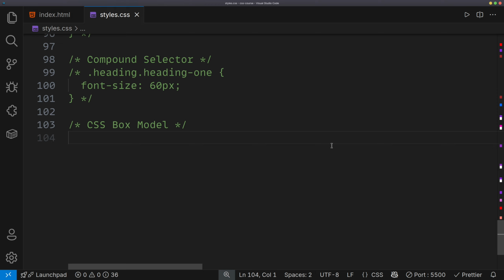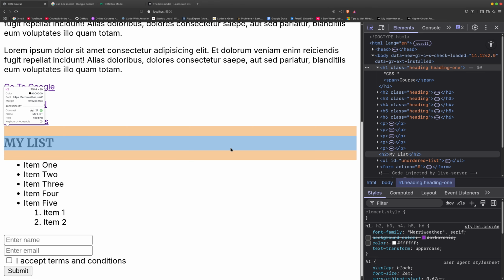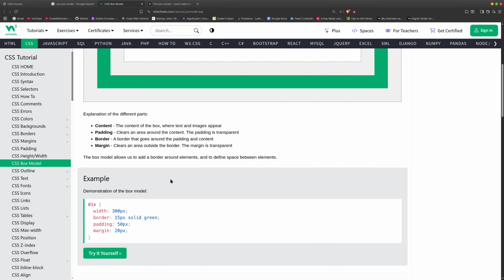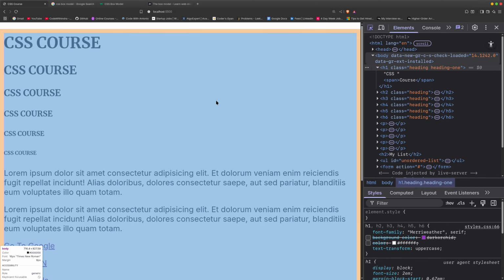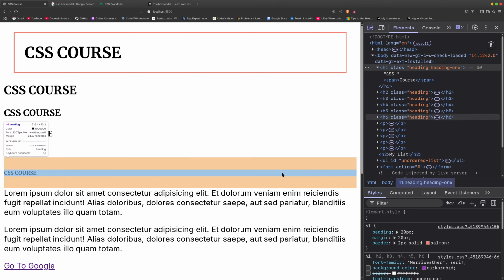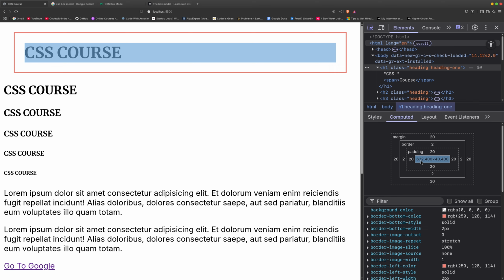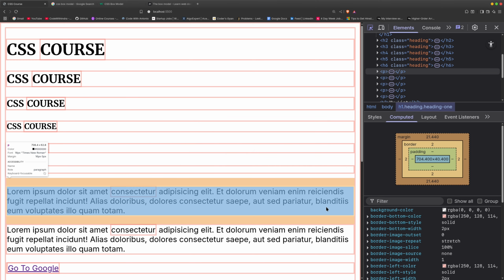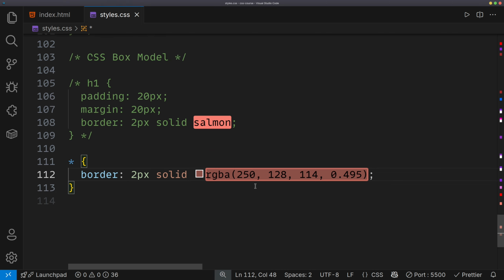Learn CSS Box Model in 6 minutes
In this video, we will learn about CSS Box Model.